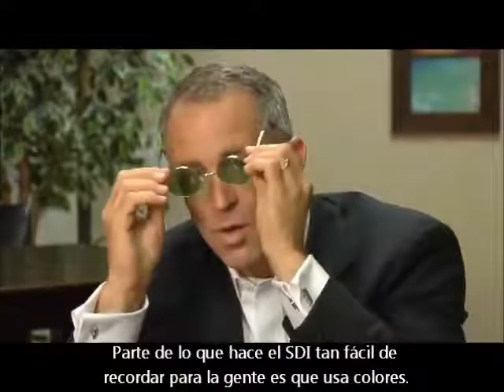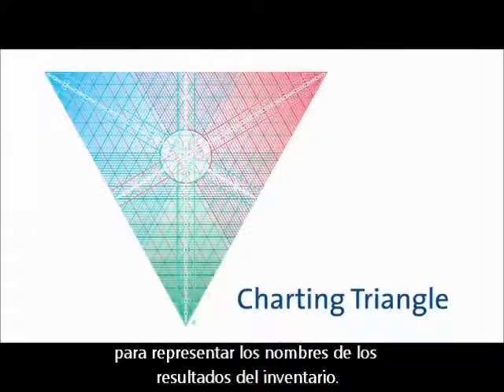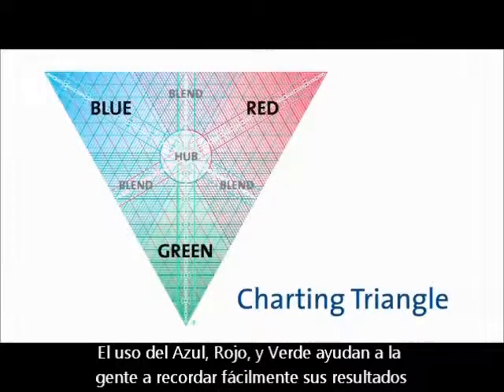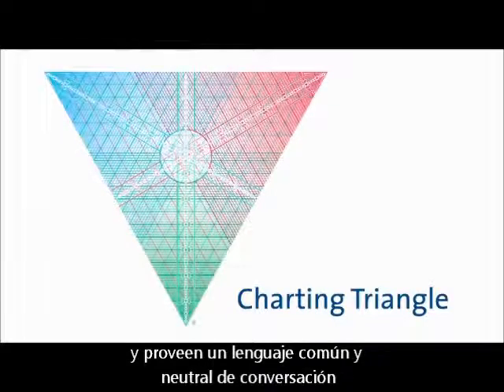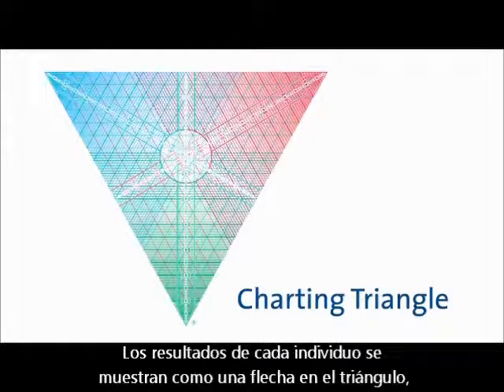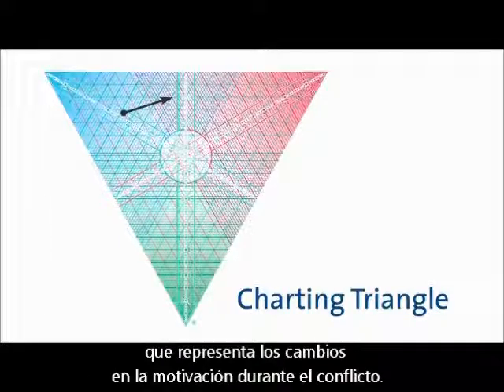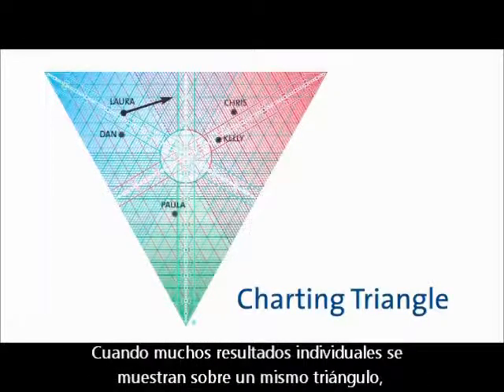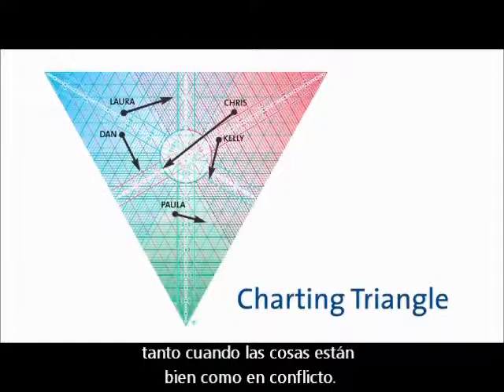Una visión general del SDI